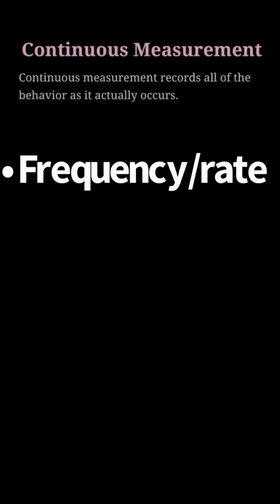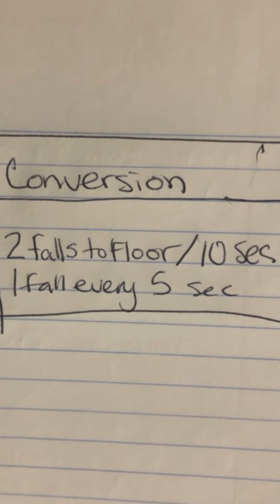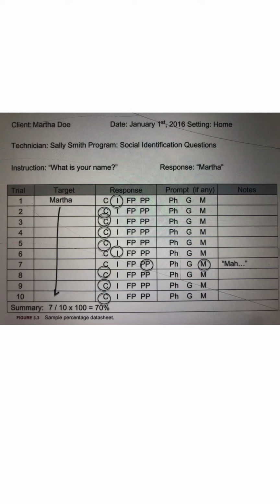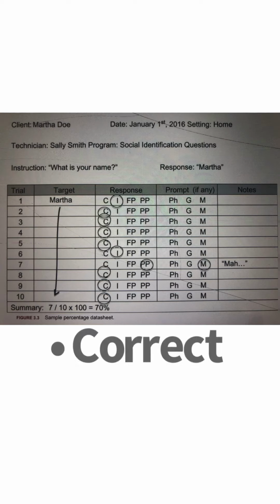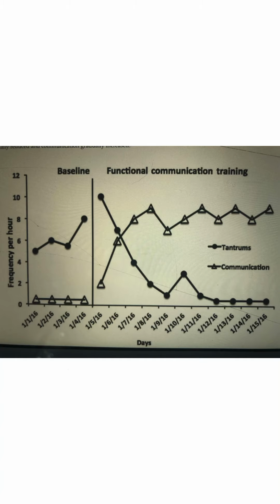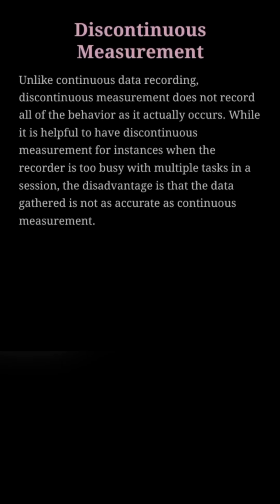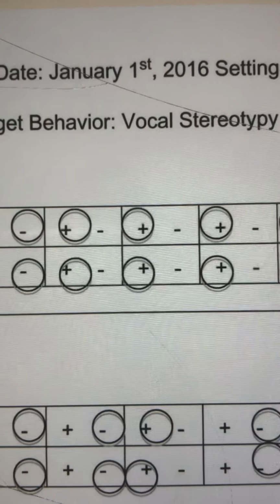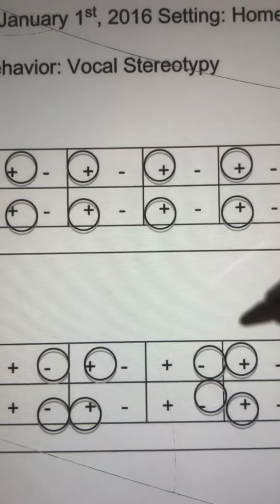PAT Measurement Data Collecting